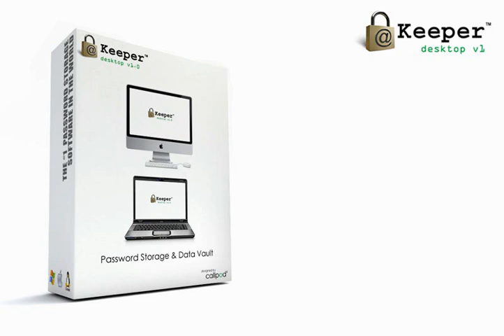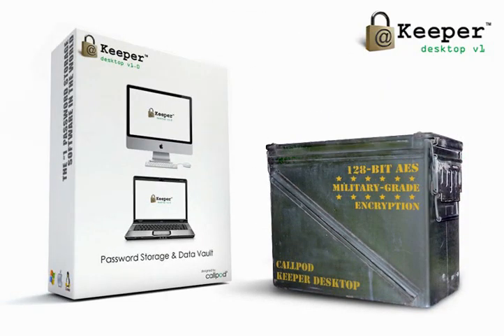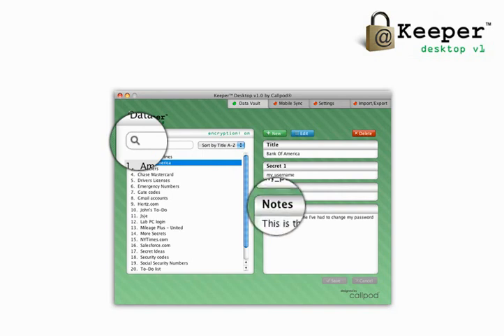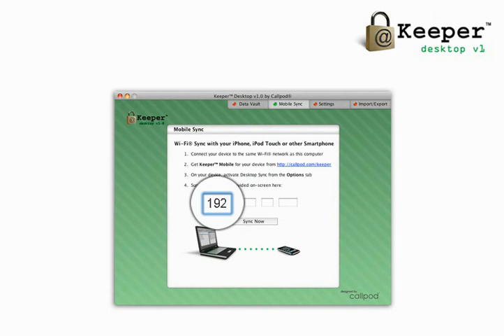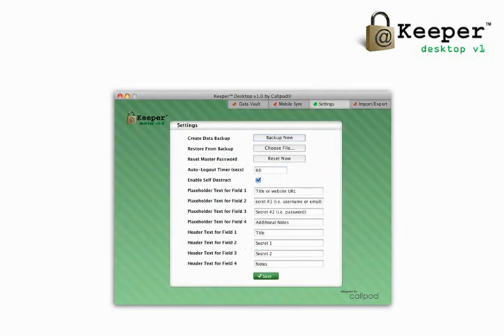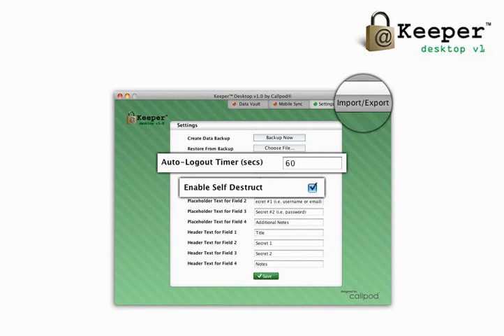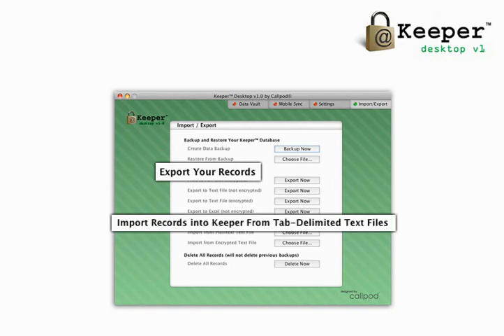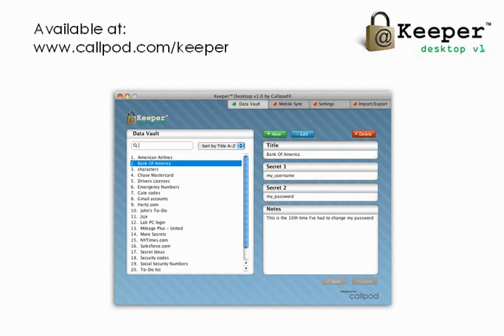Keeper Desktop for Pc, Mac & Linux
Keeper™ is the best application available to safely store your secret passwords, account numbers, website logins, notes, lists and other business or personal information on your laptop or desktop computer. Keeper's strong encryption (approved special export classification by the U.S. Department of Commerce) allows data to be safely and securely stored on the hard drive of your computer, not online. With a simple user interface and one-click sync to your mobile device, you'll always have your vital information on hand. Sync Keeper to one or more mobile devices over your home or office network with Keeper Mobile Edition. Available for Android Phones, the iPhone and iPod Touch for FREE.